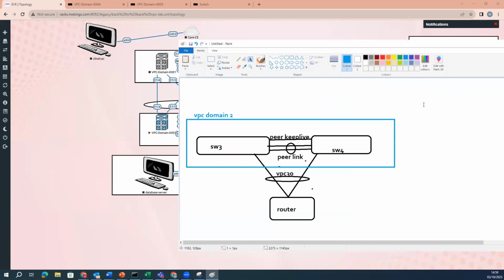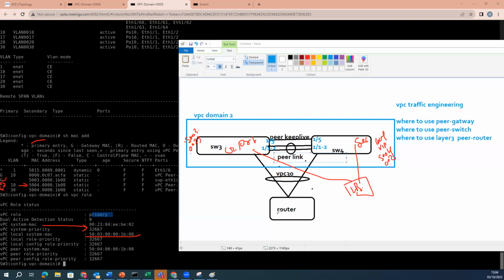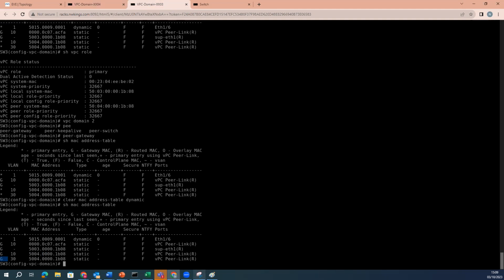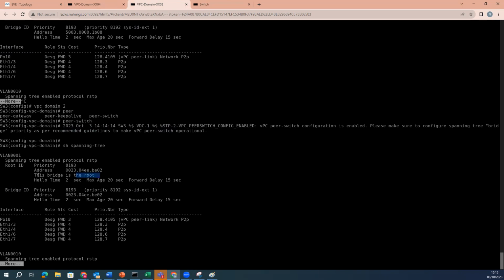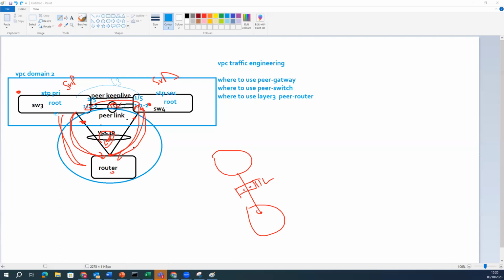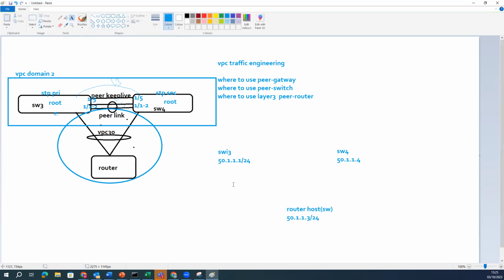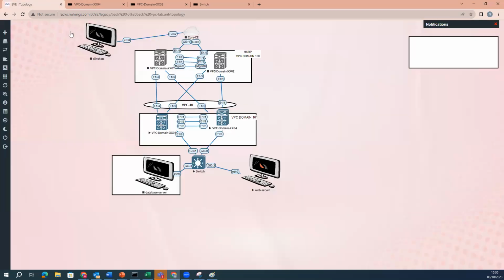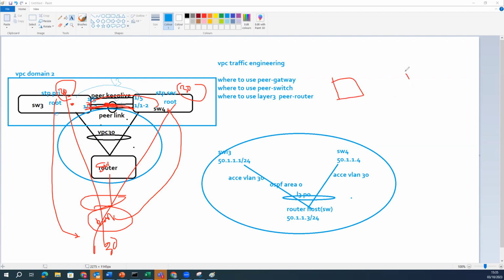Nexus 9000 vPC ,peer-switch,peer-gateway,Layer3 Peer-router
Understand and Configure Nexus 9000 vPC with Best Practices